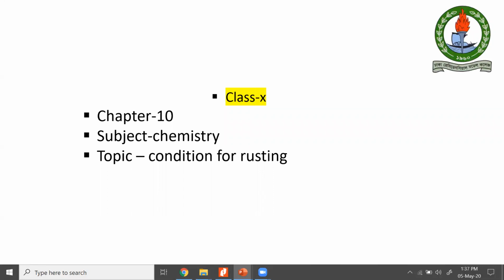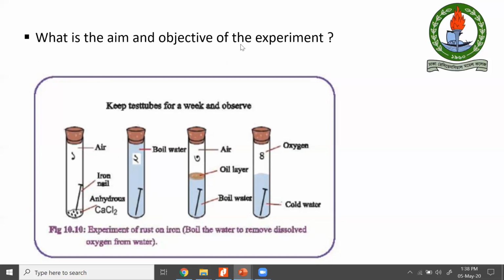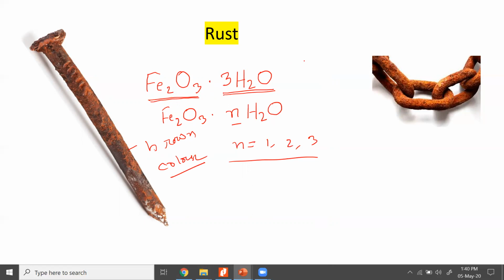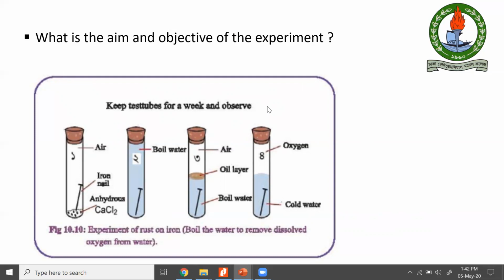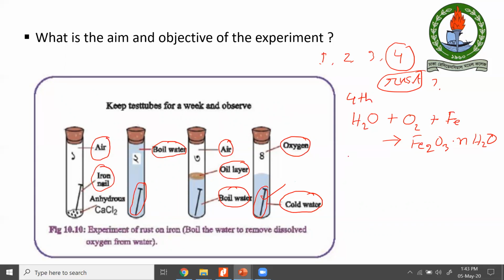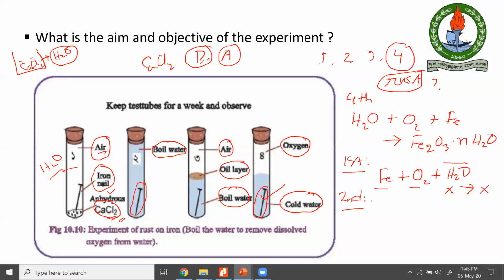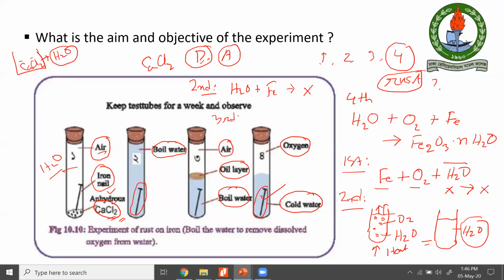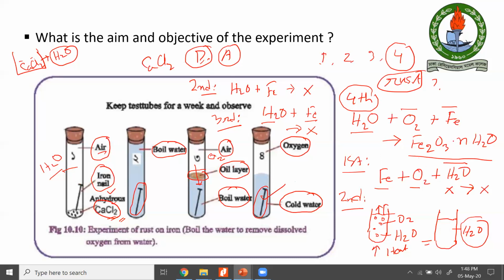condition for rusting